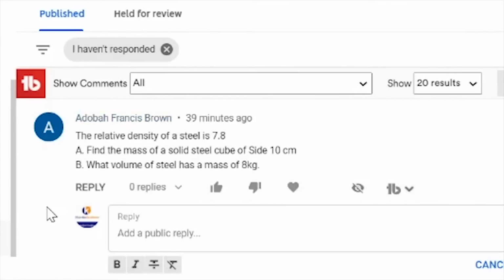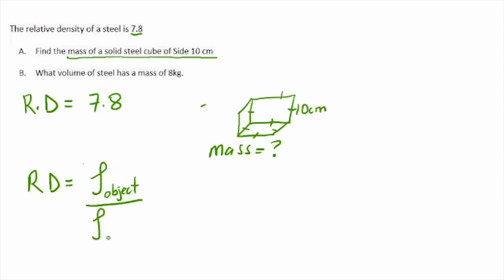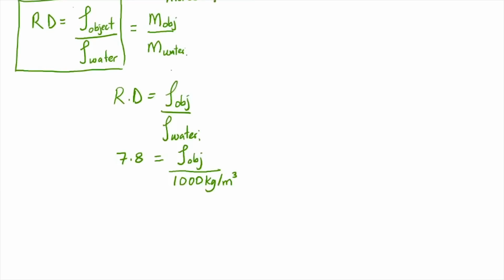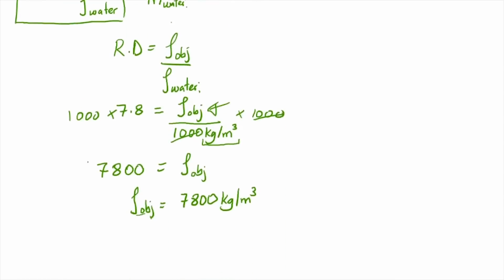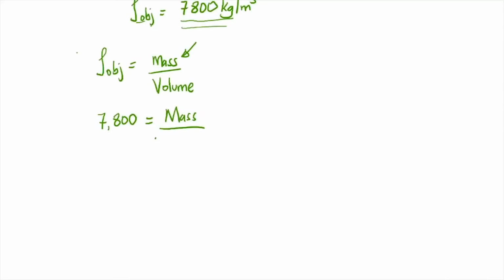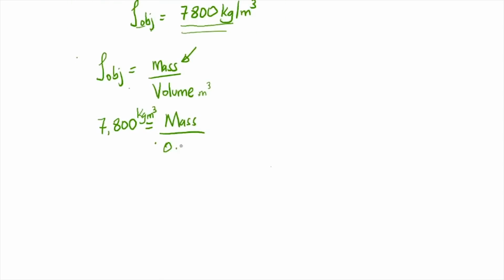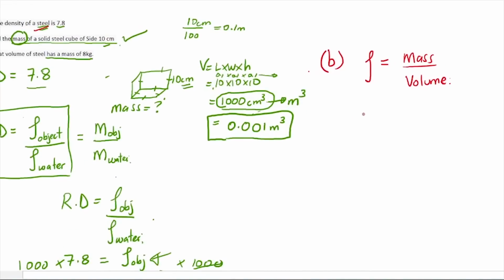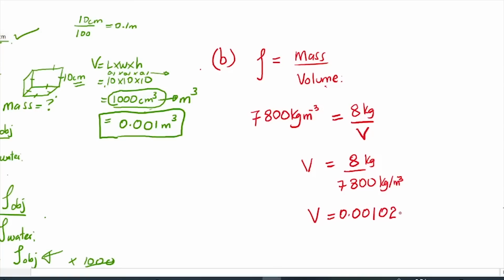Relative density question answered - Kisembo Academy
In this video i answer this question
The relative density of a steel is 7.8
A. Find the mass of a solid steel cube of Side 10 cm
B. What volume of steel has a mass of 8kg.